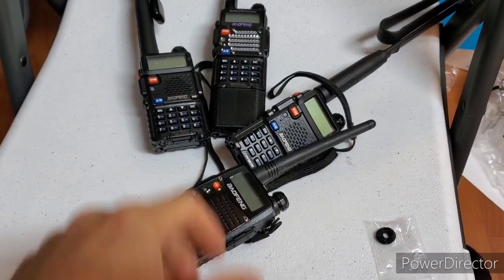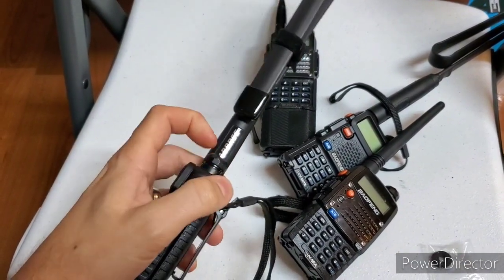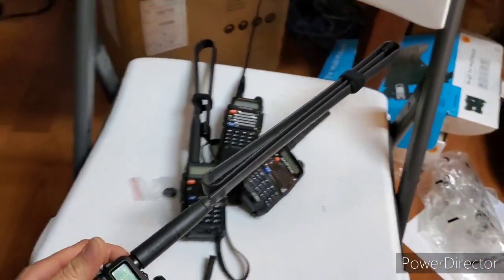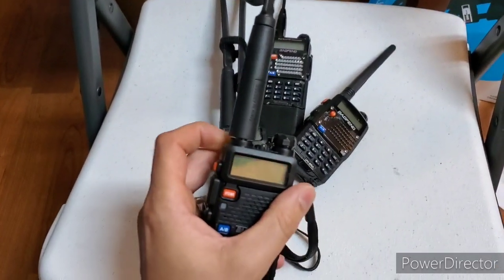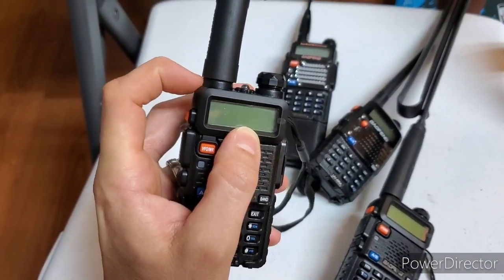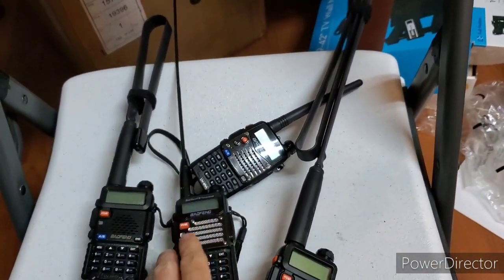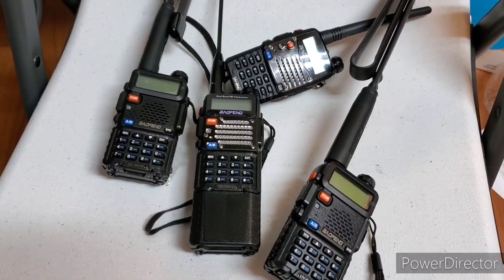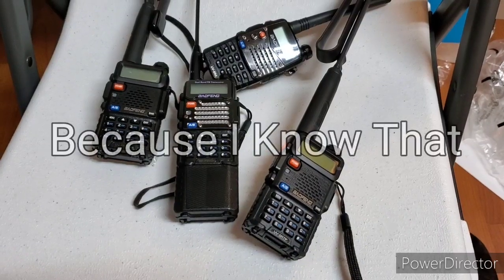Abbree Antennas for your Baofeng - Because I Know That - Episode 1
The first episode in our new segment titled 'Because I Know That'. What is the deal with those little gaskets you get with your aftermarket antennas for your Baofeng radio? Watch and find out.